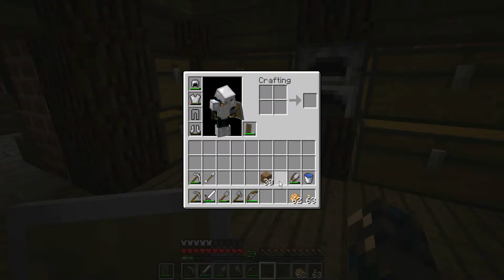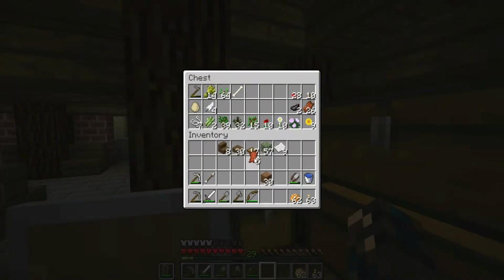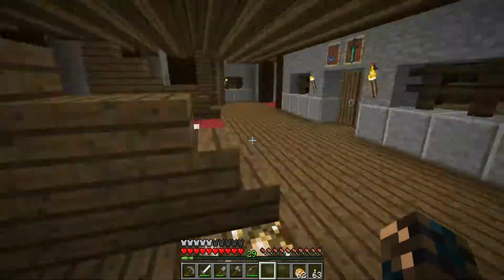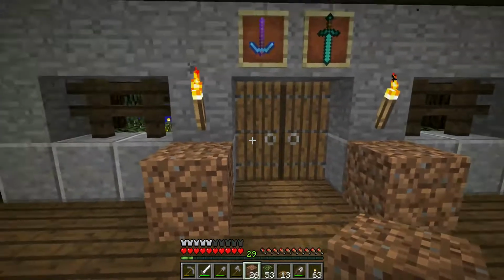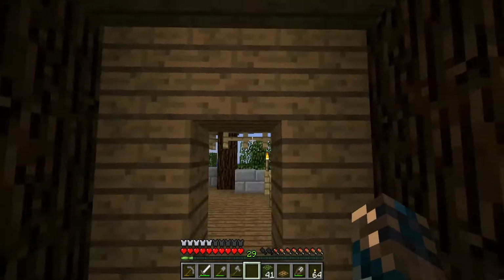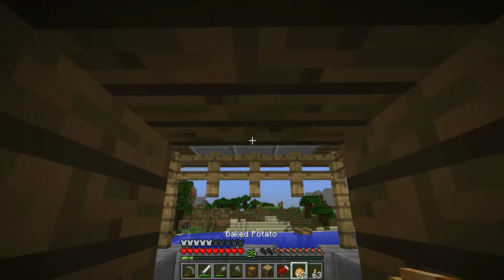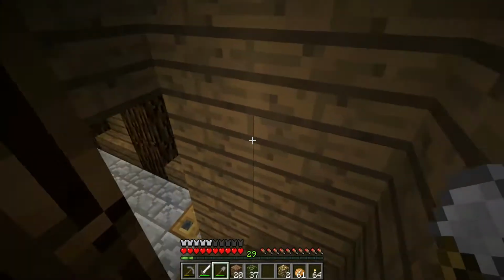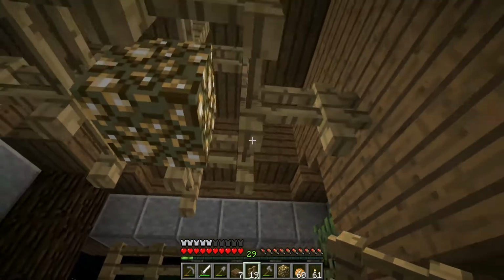VibeSMP! - EP10 - Home Improvements!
Vibe SMP is was founded in October 2016.
With an exiting future we strive to be one of the biggest servers around in the coming years.

(More Coming Soon... Could It Be You?)